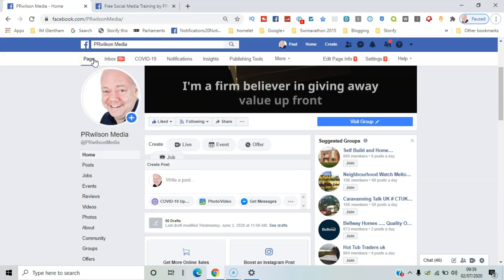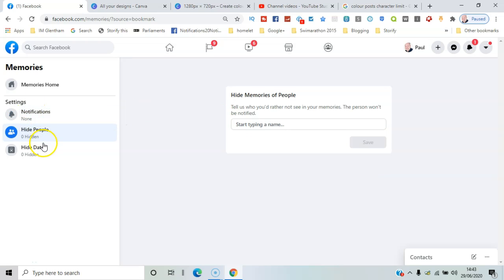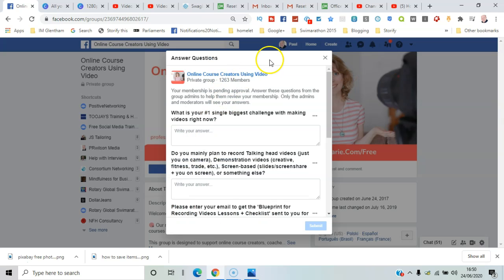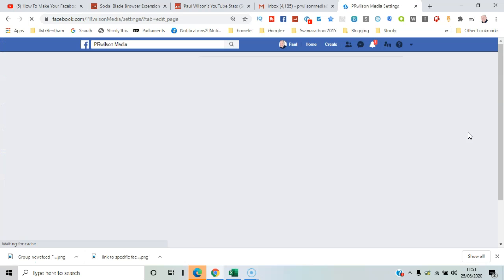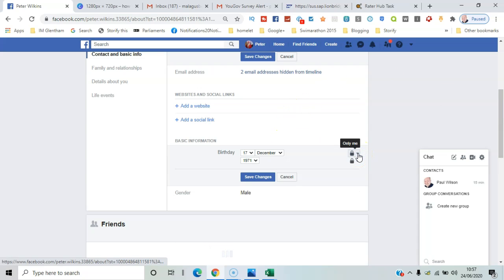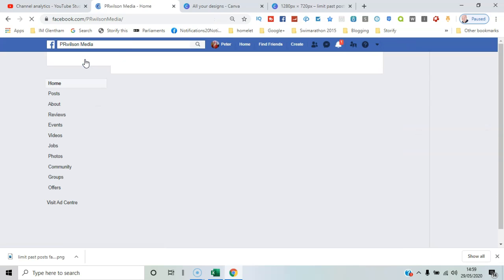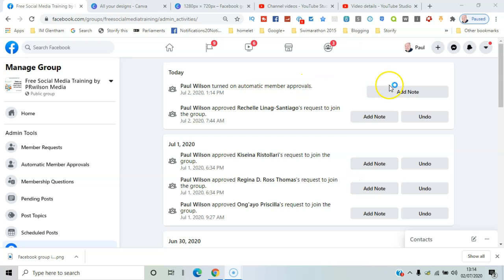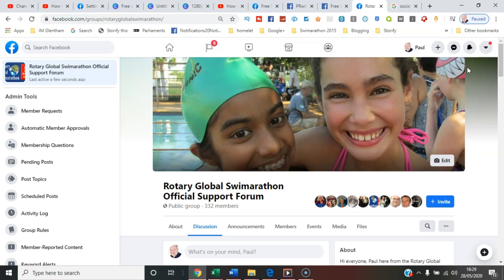Complete Facebook tutorial 2020 1 hour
Complete collection of Facebook tutorials from 2020 - timestamps / chapters listed below.

0:00 intro
0:02 Create Facebook offer
3:10 Review Facebook ad activity
4:55 Facebook Likes emojis
6:48 Facebook memory settings
9:26 Create colourful posts in newsfeed
12:20 Add a Facebook cover video.
13:51 Hide your friends list
15:28 Facebook group feed
16:58 Facebook group discover tool
20:35 Create a poll for Facebook page
23:12 Switch Facebook classic to new version
26:30 Facebook watch managing video content
29:24 Share Facebook posts copy timestamp
30:43 Save Facebook posts to collection
33:56 Facebook privacy settings

36:47 Facebook page remove send message option
39:54 Facebook page category
42:20 Facebook page edit tabs
45:56 Facebook reviews and recommendations
50:12 connect Facebook page to Instagram

Facebook groups

51:57 Automatic Facebook group member approval
53:31 Facebook group quality
55:08 Facebook group insights
56:57 Formatting in Facebook groups
59:36 Facebook group cover photo